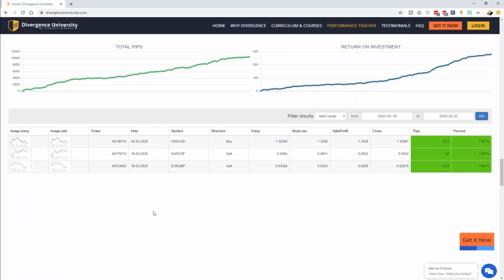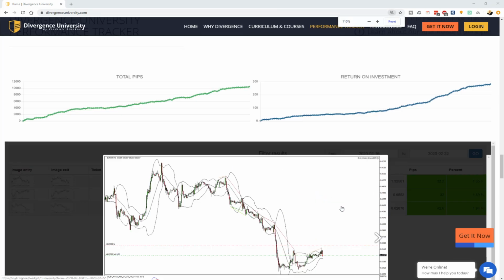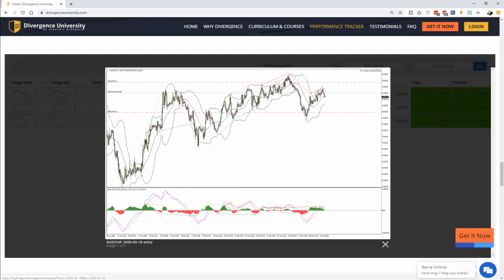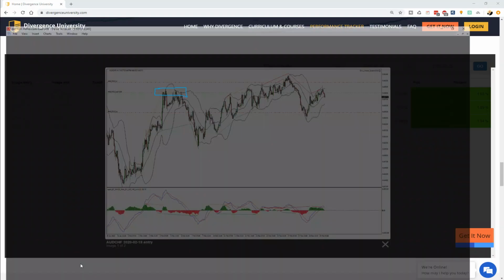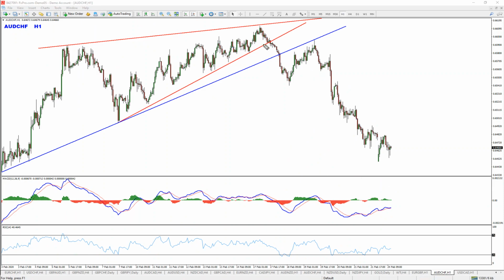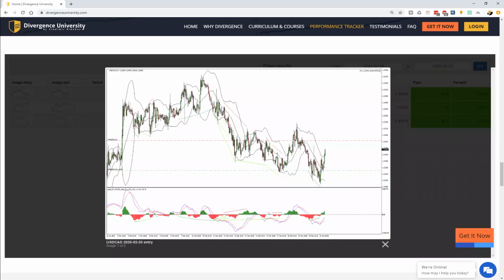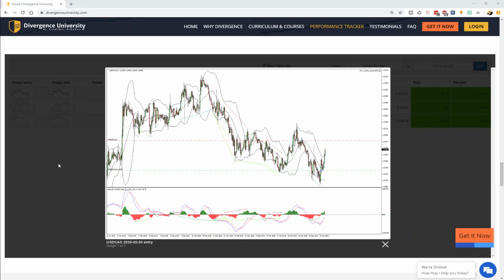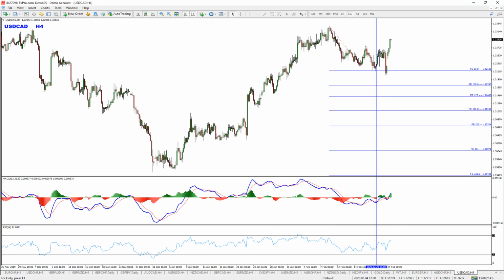Divergence University Results - February 24th 2020